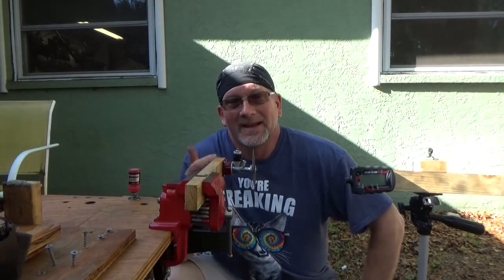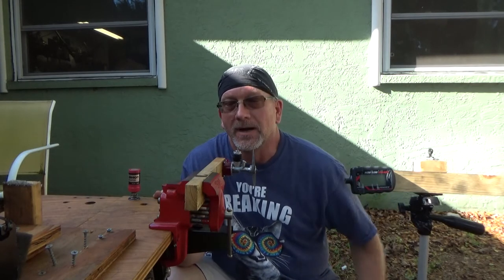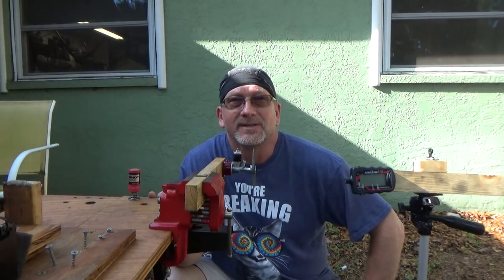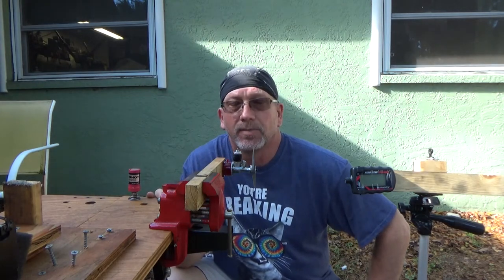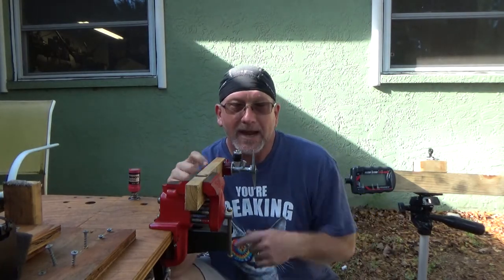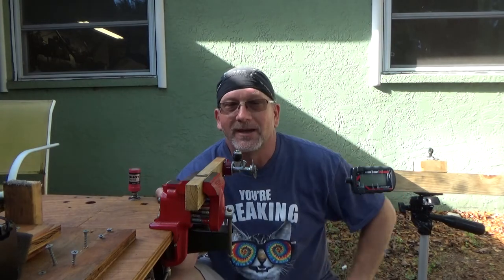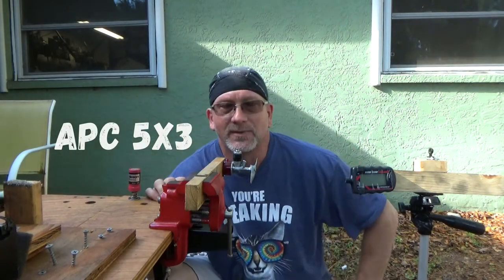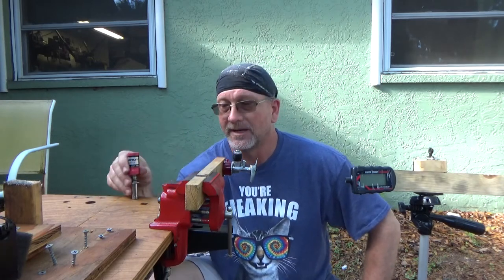OK Cub 049A A Hard Earned Run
Another nice engine from my friend John.  It took considerable effort to get it running, but I managed.  APC 5x3, OS A3 plug, Omega 25% with added castor.